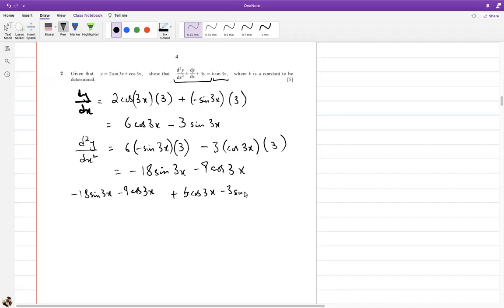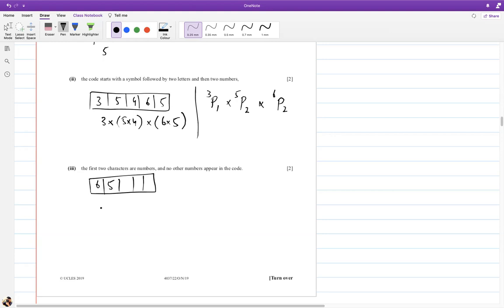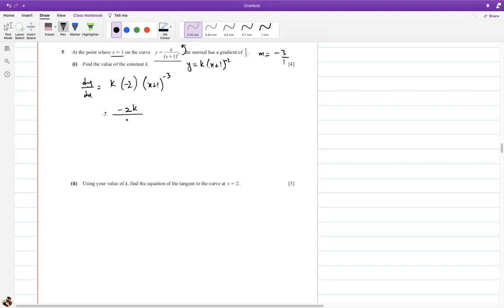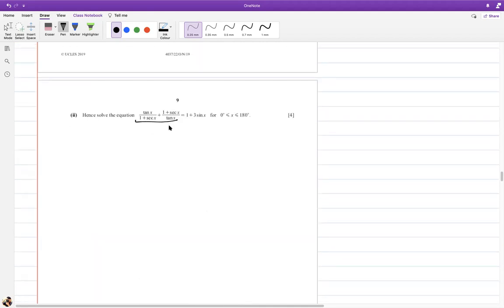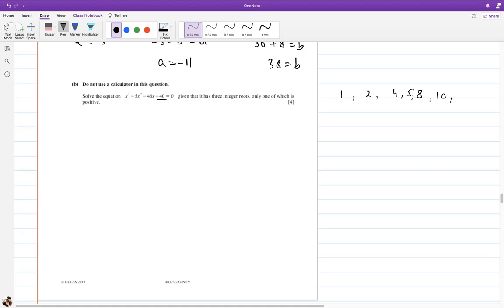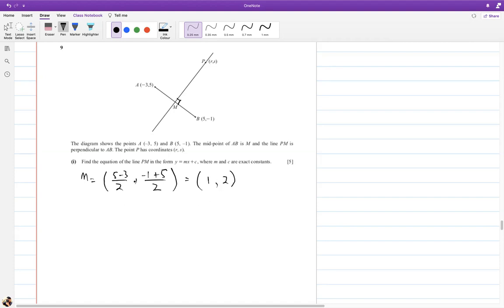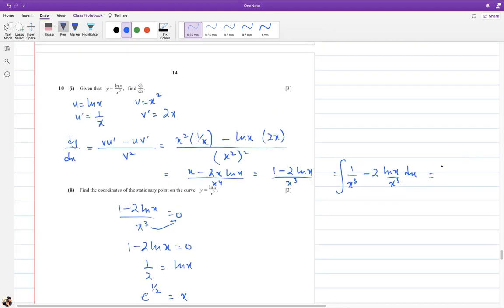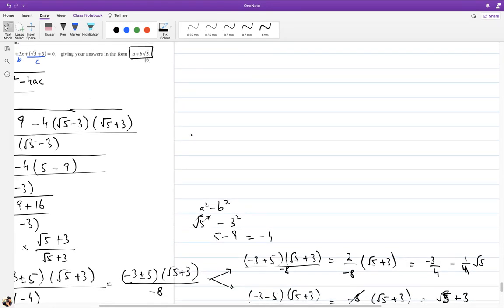Paper 22 Jun 2019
Discussion on Paper 22 Jun 2019